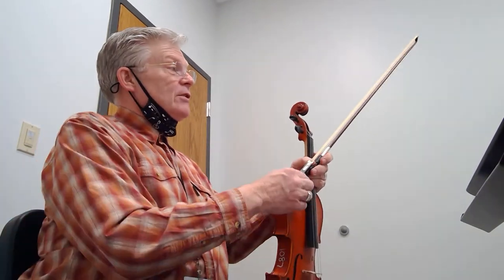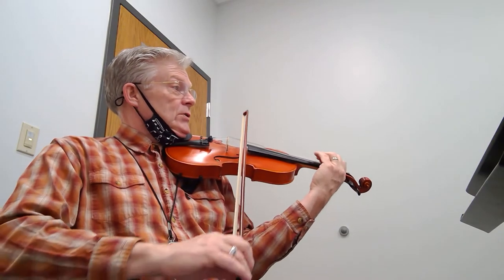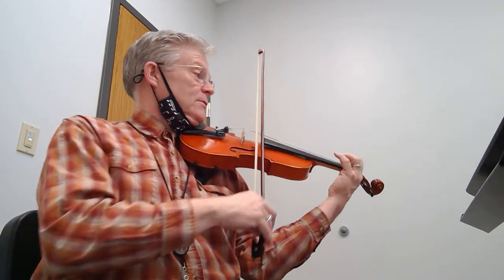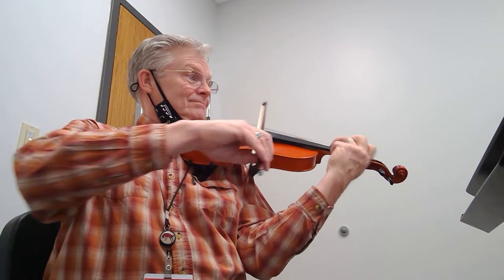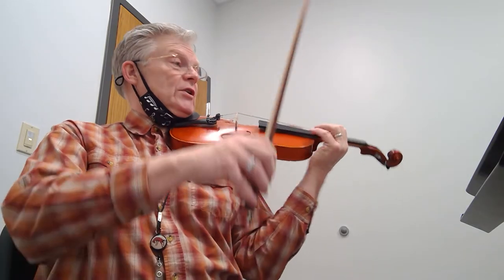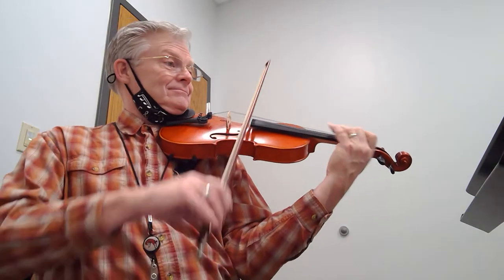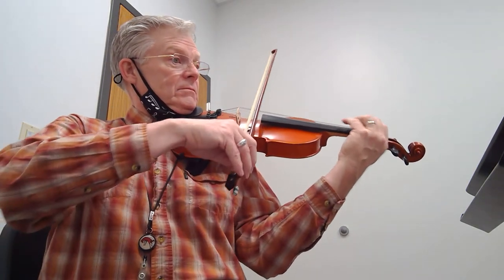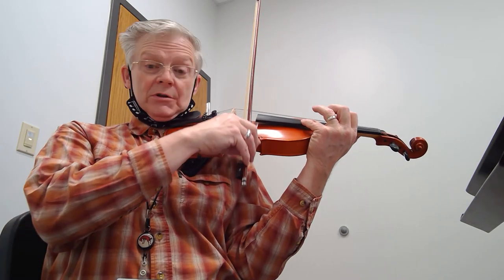Folk Tune and Fiddle Dance 1st violin part by Percy Fletcher 1 Folk Tune